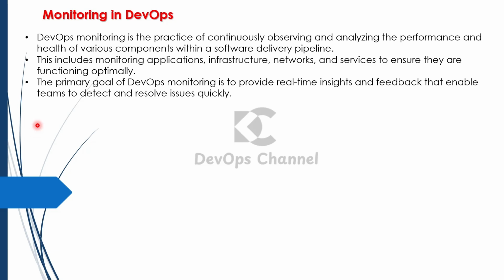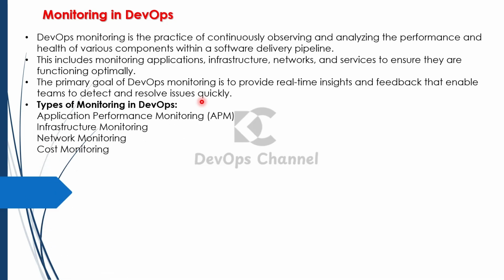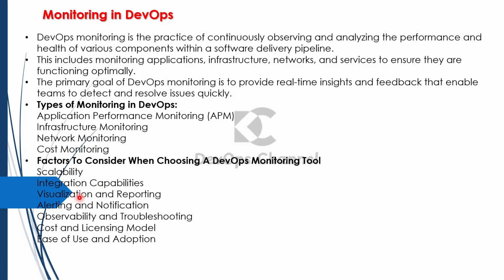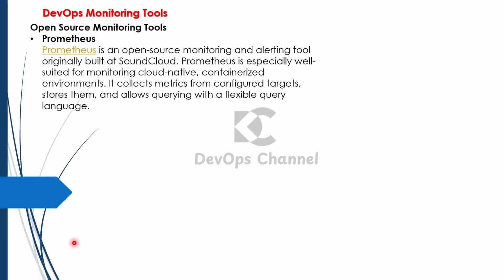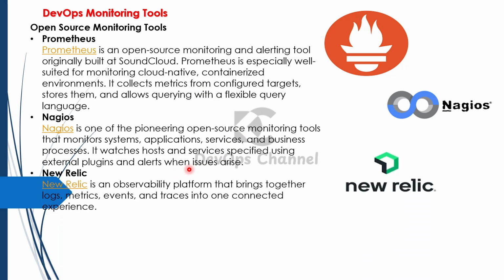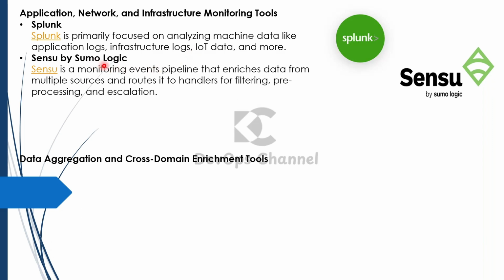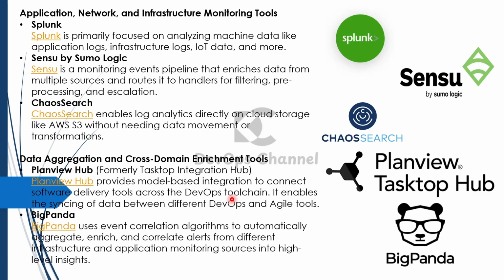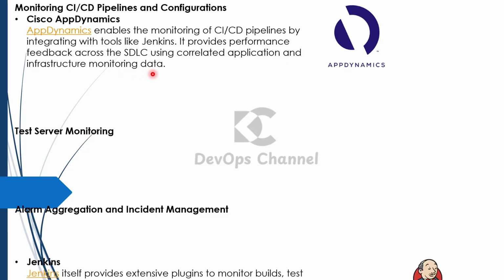24 Monitoring tools in DevOps